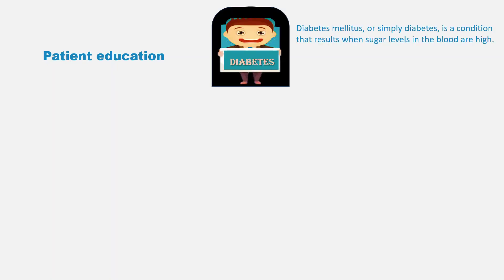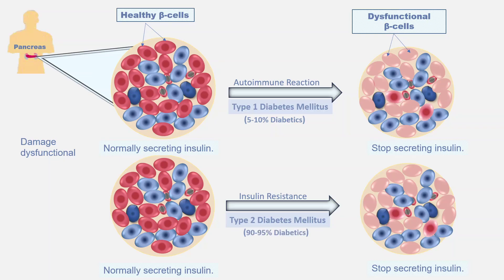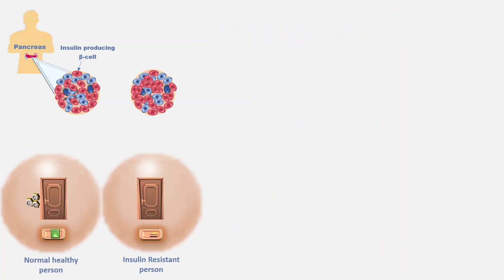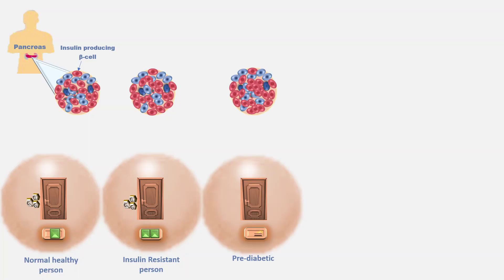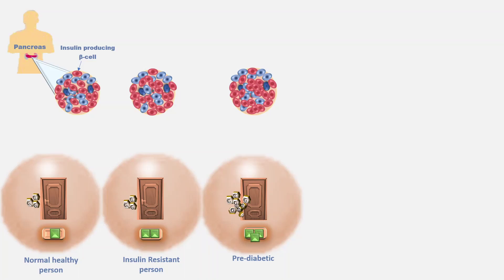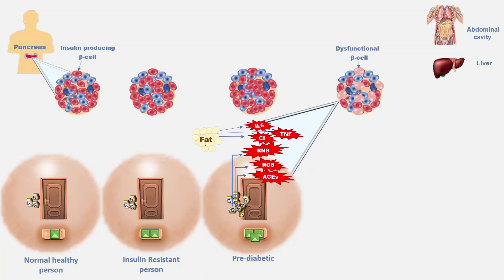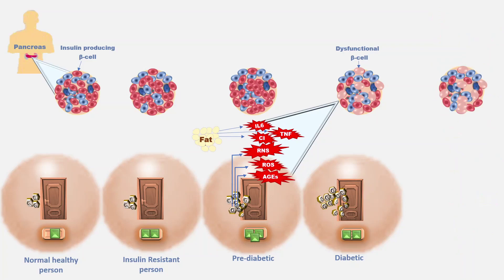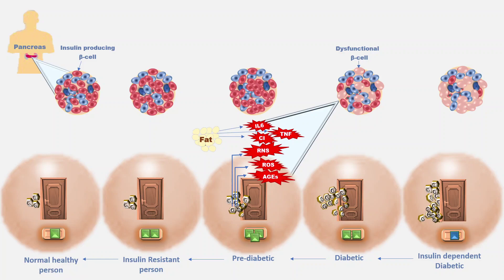Diabetes Simplified: Understanding Progression and Stages of the Silent Killer made easy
This video dives into the topic of diabetes and explains it in a simple and easy-to-understand way. You'll learn about the connection between blood glucose levels and insulin resistance, and how they affect the balance of glucose in your body. The video also covers the different stages of diabetes, from being healthy to pre-diabetic, diabetic, and insulin-dependent diabetic. You'll gain insights into the functioning of the pancreas and why it can fail to produce enough insulin, leading to high blood glucose levels. But it doesn't just stop at understanding the disease - the video also provides actionable steps to prevent, control, or reverse diabetes. If you want to take control of your health and conquer diabetes, this video is a must-watch.